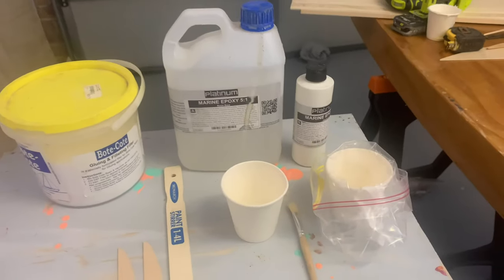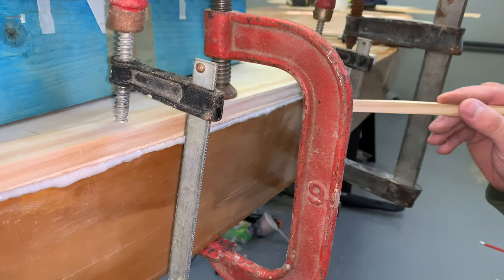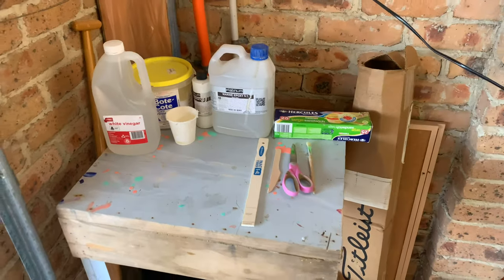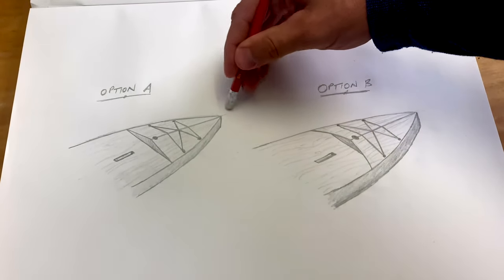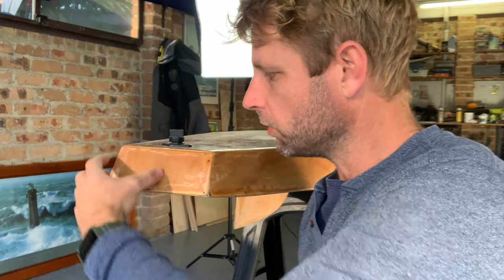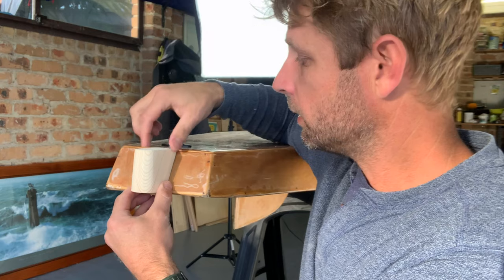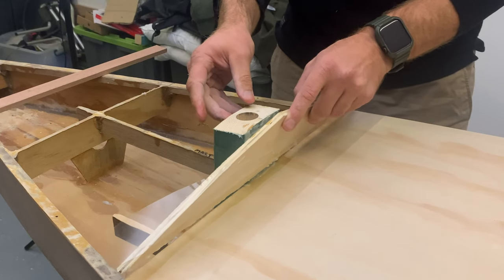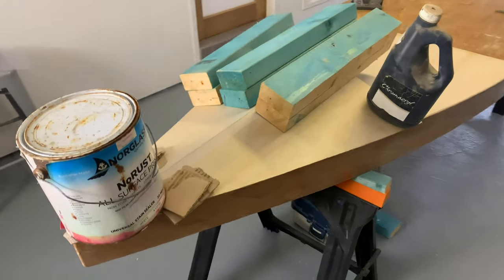[Ep 4] Adding a SAIL to a PLYWOOD SUP - glueing plywood foredeck, and rudder post for kayak rudder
In this video I start getting my diy plywood sup ready for adding a sail.

Some very (very!) kind people have asked how they can send a donation my way for the plans, so if you wanted to contribute to the next project you can do it